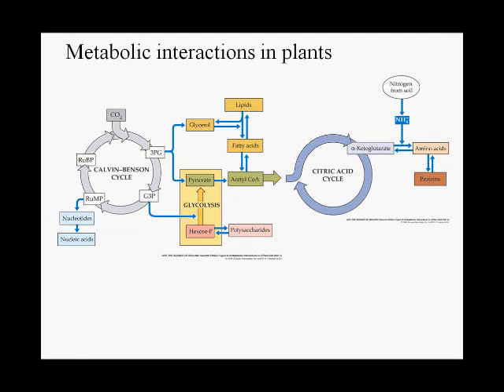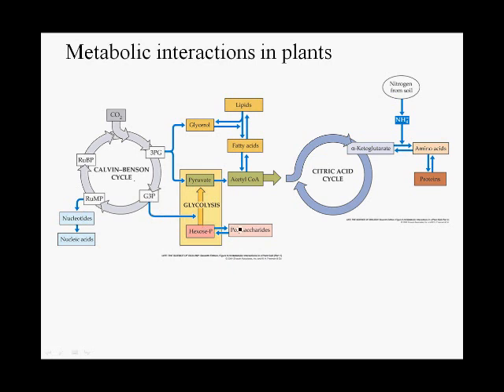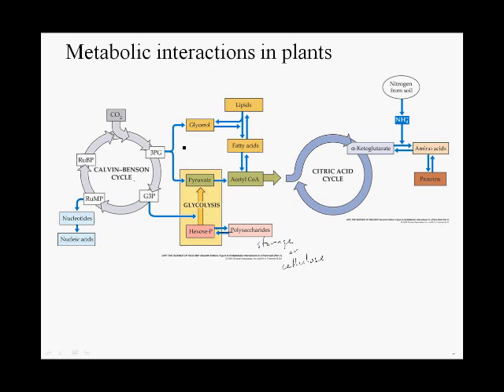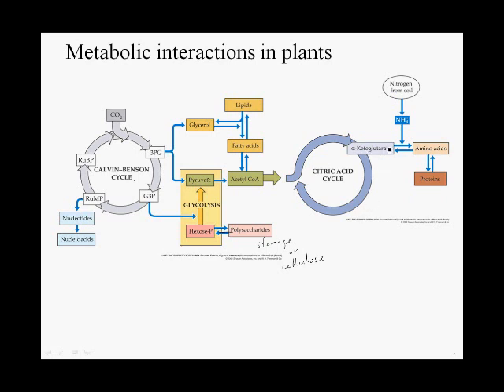3 09 carbonfixation metabolism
The products of the Calvin cycle feed into cellular metabolic pathways such as glycolysis, the citric acid cycle, and biosynthetic pathways for cellular molecules.